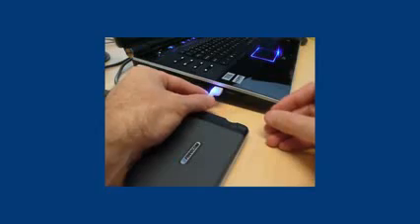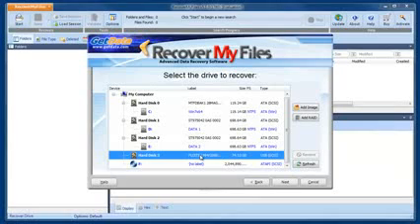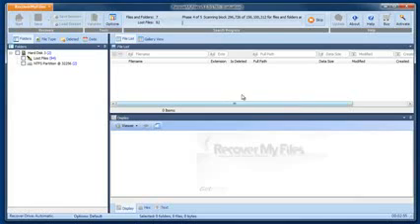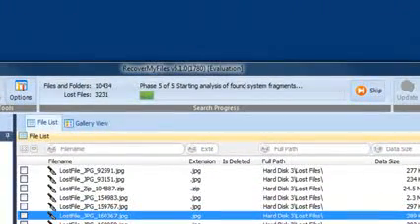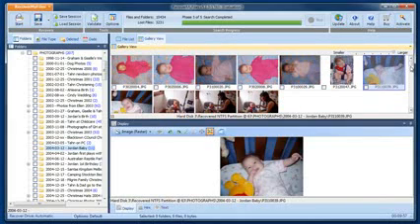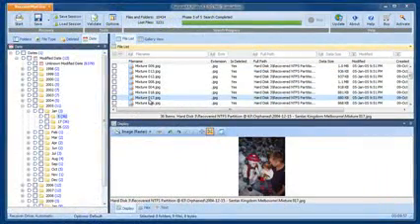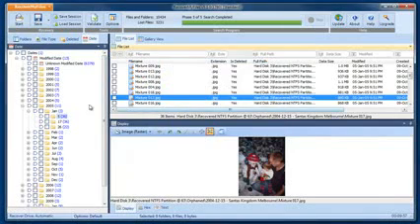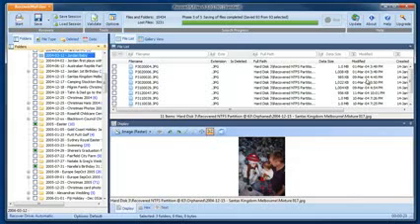Recover my file v.5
mengembalikan lagi file-file yang hilang / terhapus karena virus atau salah instal ulang PC